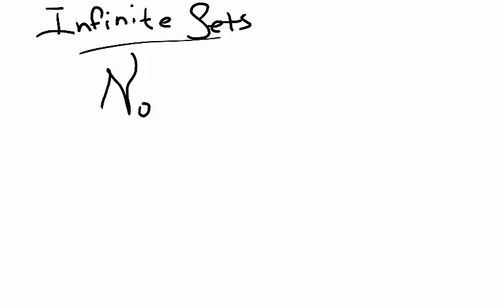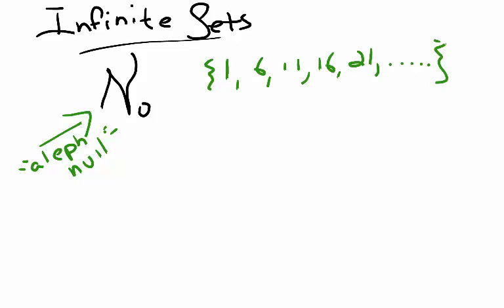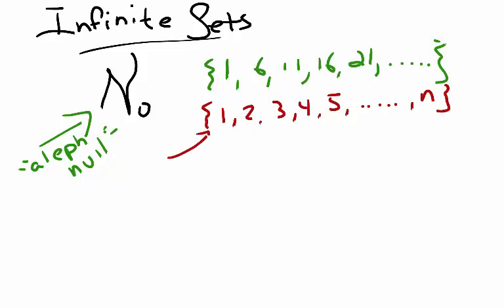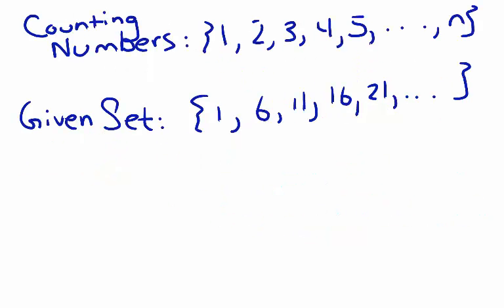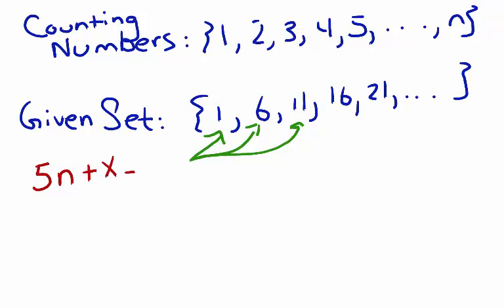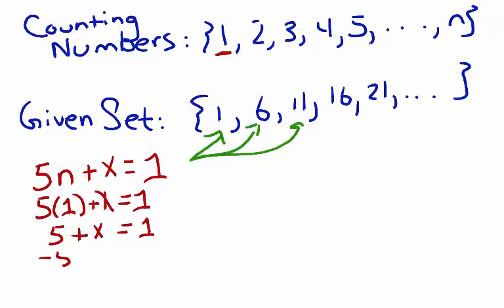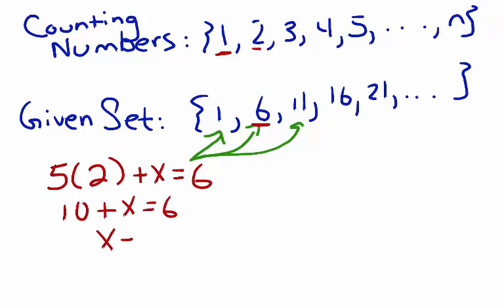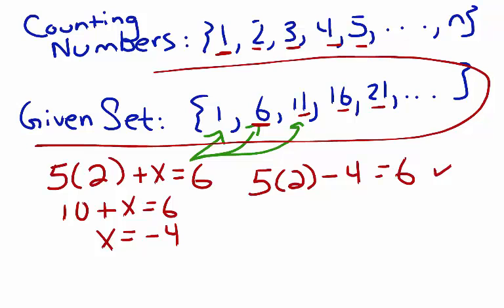Using a One to One Correspondence to Show a Set is Infinite